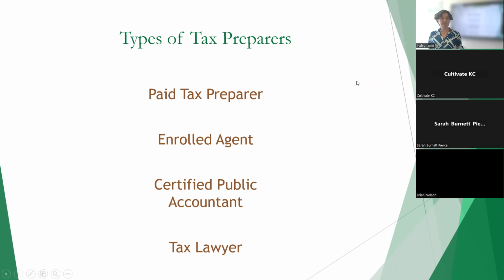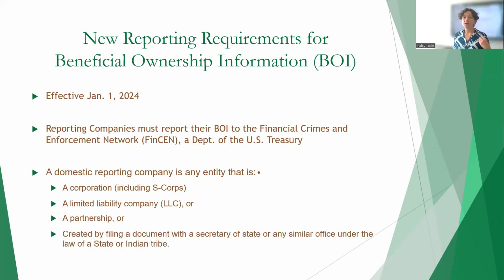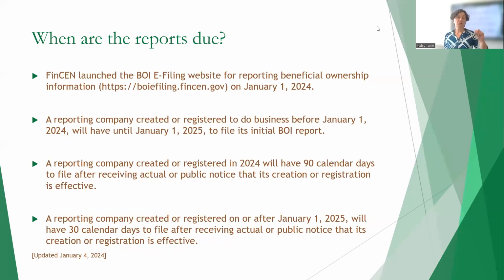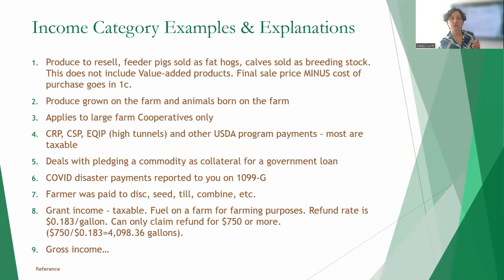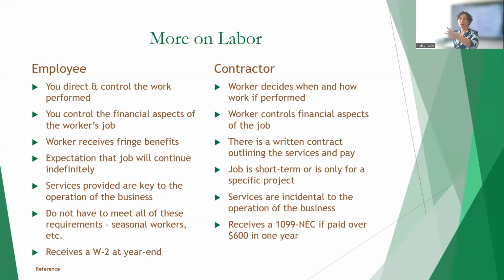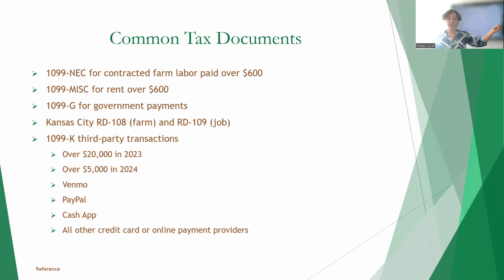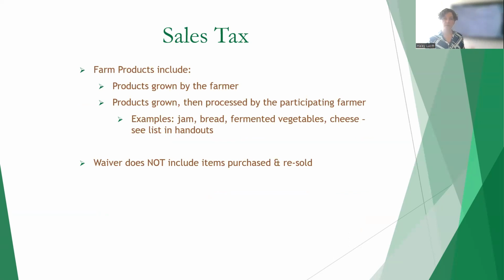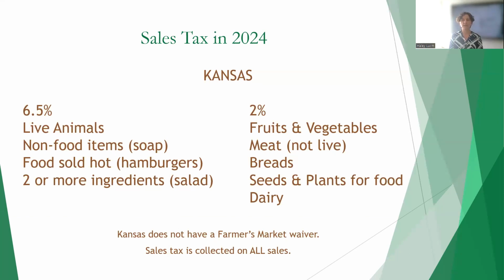KC Urban Farm Tax Workshop with Sarah Burnett Pierce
Sarah Burnett Pierce of Moxie Tax Solutions presents an overview of best practices for filing taxes for your farm business.

Sarah covers topics such as business structures, types of farm income to report, depreciation, types of deductions, reporting value-added products, and more. Additionally, she’ll address how to use the new Urban Ag Tax Credit in Missouri and provide details on new laws that require business structures to report their Beneficial Ownership Information (BOI) to the Financial Crimes Enforcement Network (FinCEN), a division of the U.S. Dept. of the Treasury.